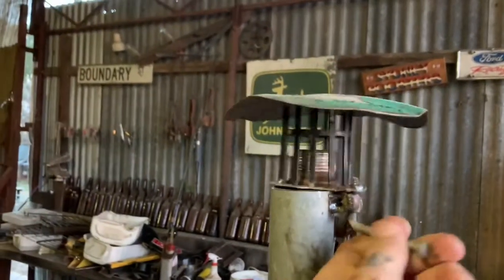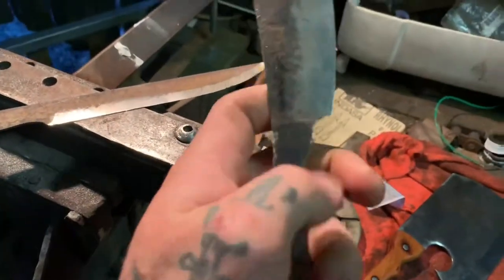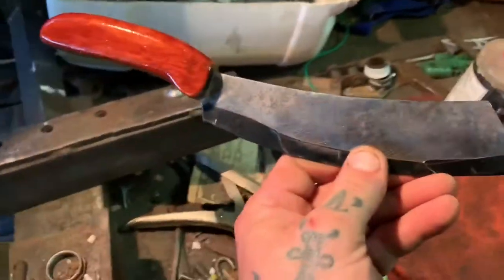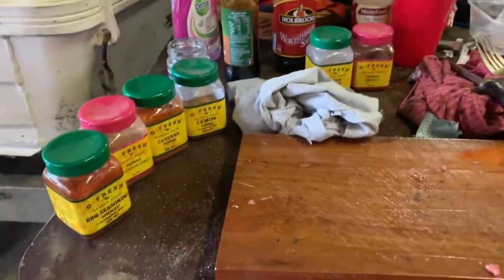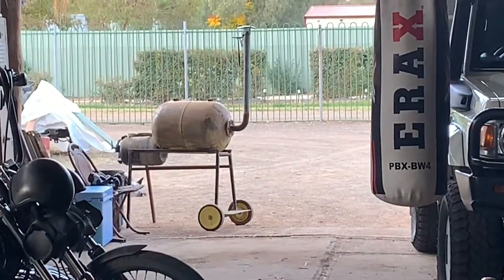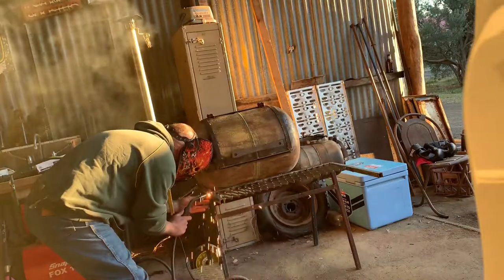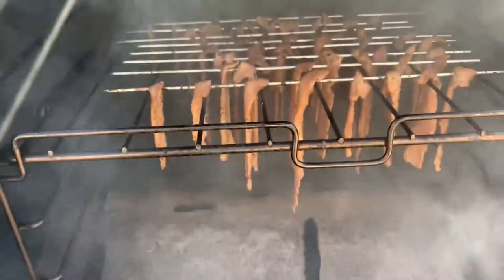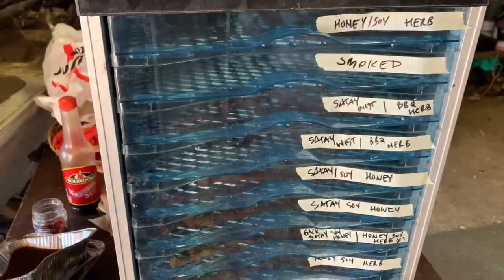Making beef jerky with home built knives and smoker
I built my self a meat smoker and wanted to try smoke some jerky in it. Also using my home built knives.